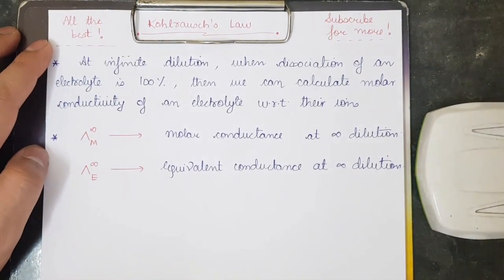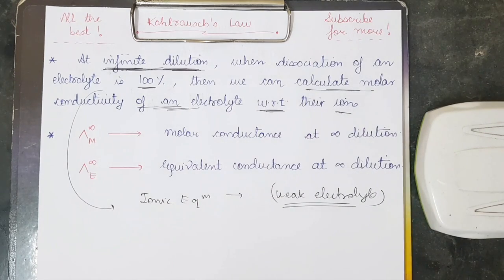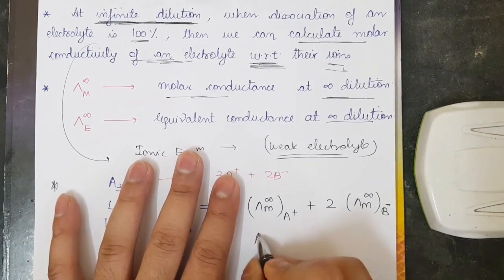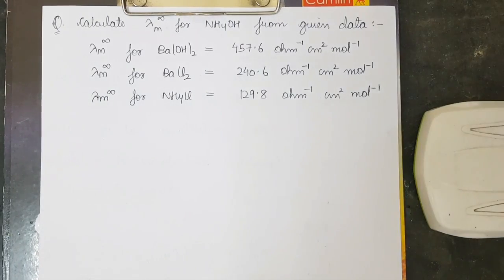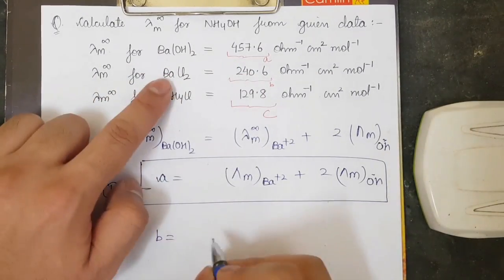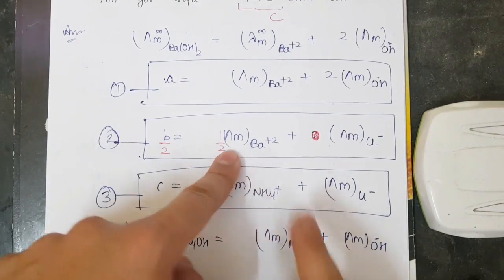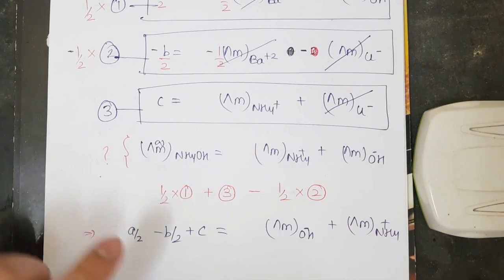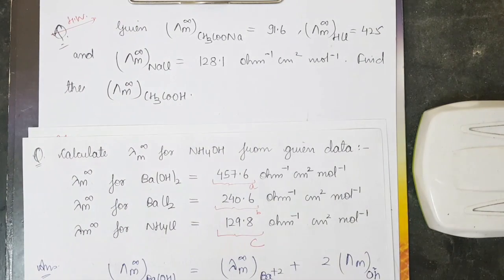Kohlrausch's Law | Important Concepts | JEE, NEET 2020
In this video, we cover the Kohlrausch's Law completely with the help of examples and a homework question in order for the better understanding of the concepts.